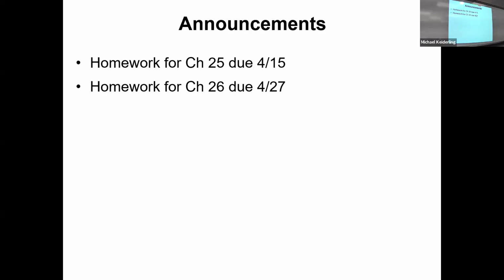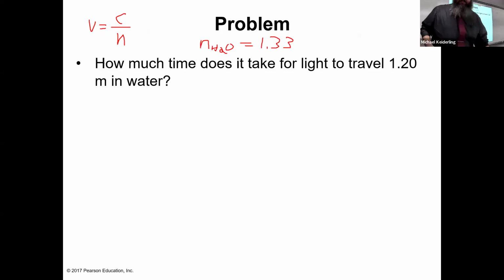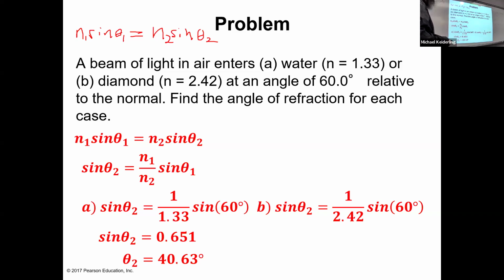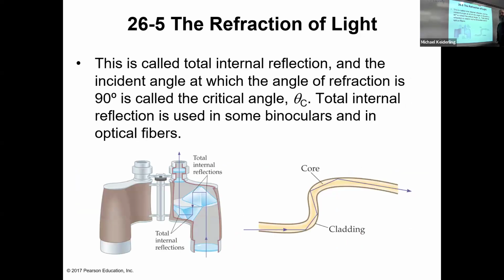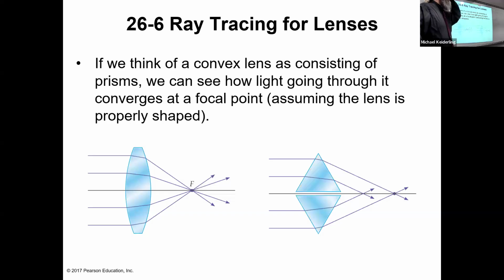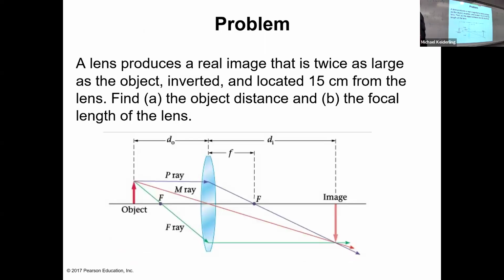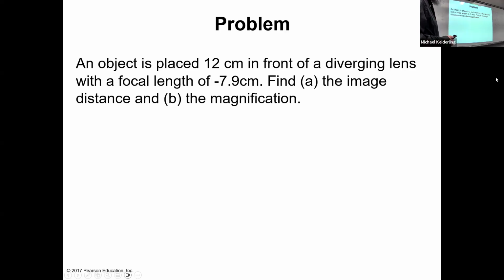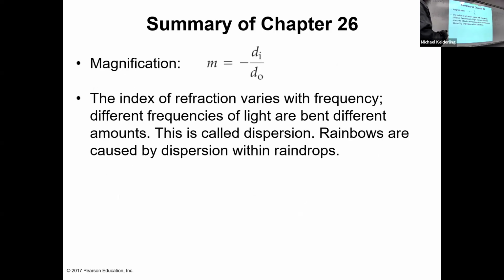PHYS305 Lecture Week 13 Wed 4/8 ch 26